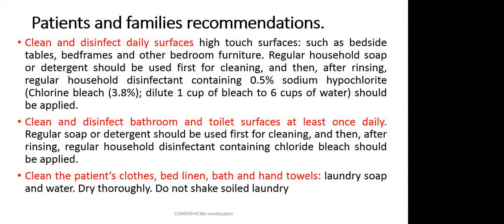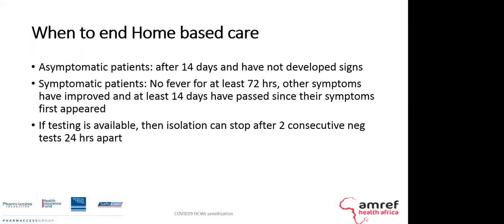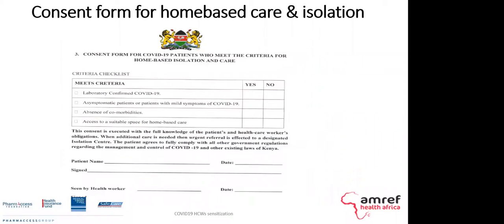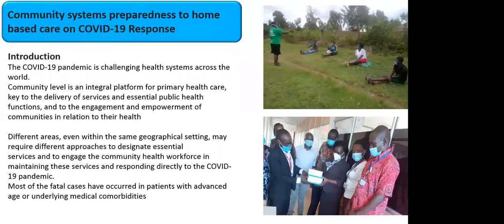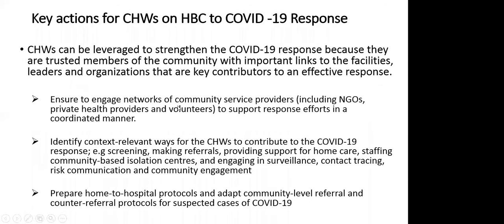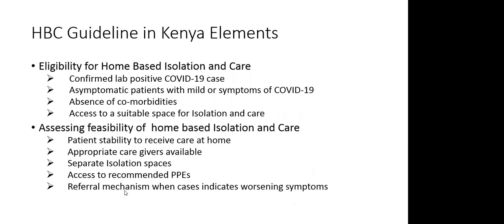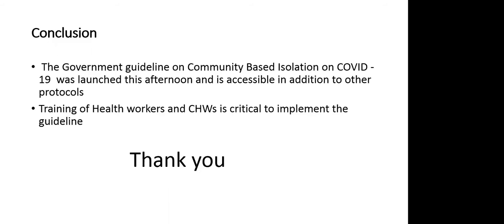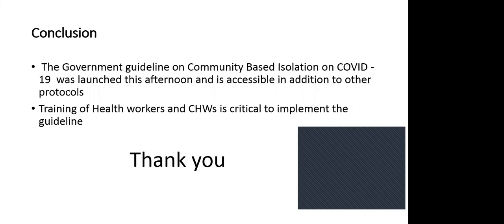Community Health System Preparedness for COVID 19 Home Based Care for COVID 19 in Kenya June 10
What are we telling Kenyans in dealing with COVID 19 patients outside of hospital?